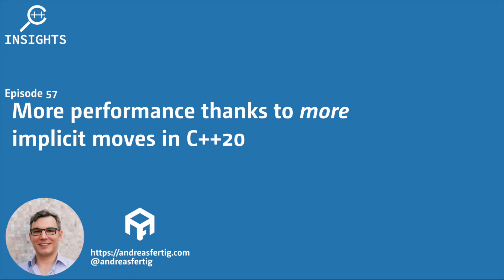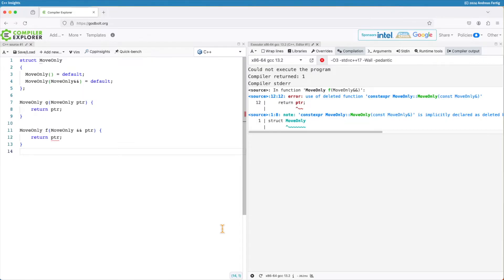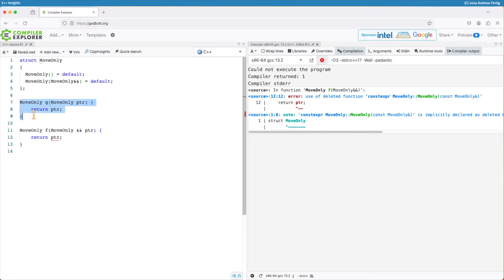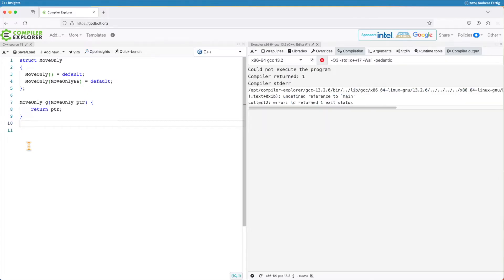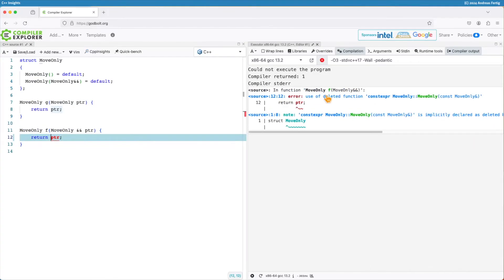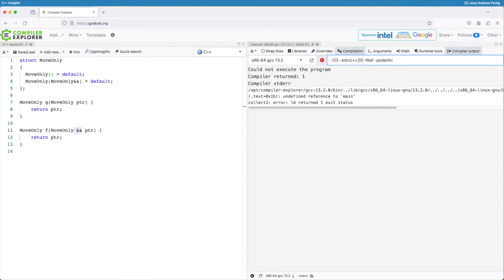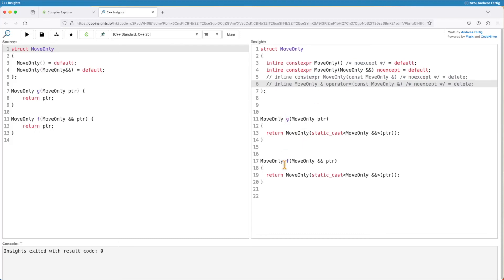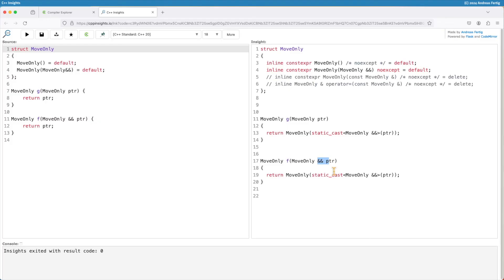C++ Insights - Episode 57: More performance thanks to more implicit moves in C++20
In this episode, you learn about a change in the standard that can give you more performance, thanks to the implicit move.

Talks

ANDREAS' BOOKS